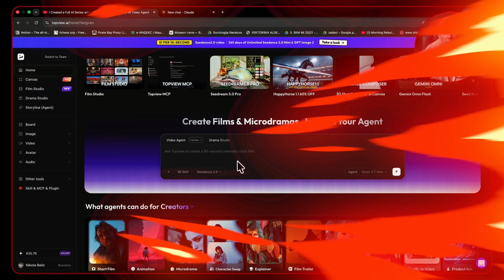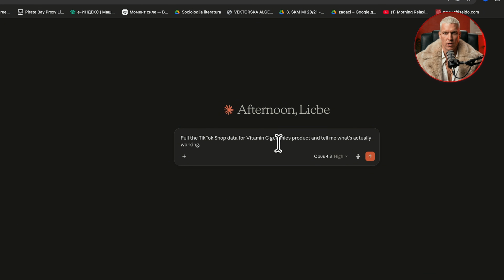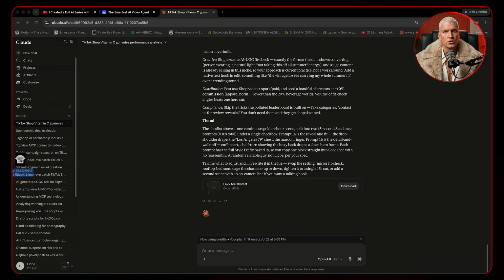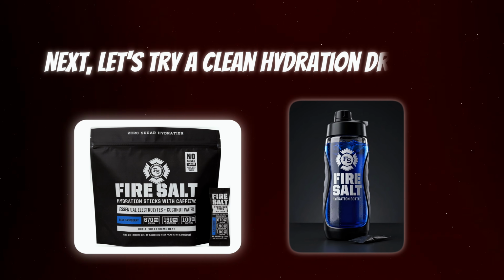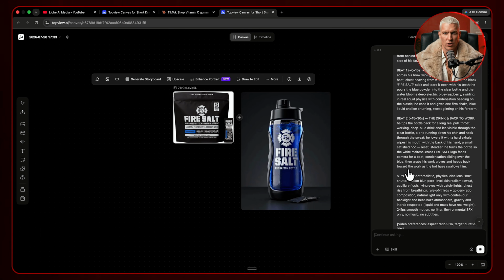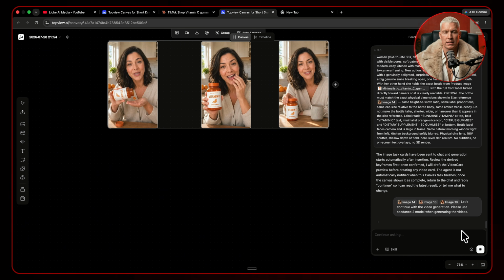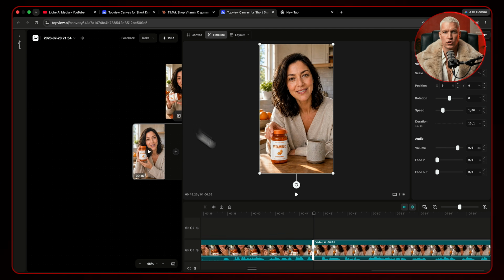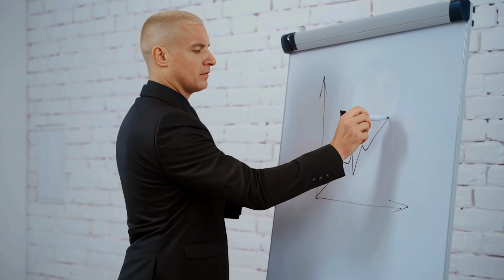Claude + Topview Just Broke AI UGC (Full Tutorial)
AI UGC ads in one prompt — Claude AI + the new Topview AI MCP. Live TikTok Shop data, full campaign built out, video generated inside Topview Canvas. Three products, three ad styles, zero tab-switching.

This AI UGC workflow replaces product research, scripting, and video generation with a single Claude AI chat. No API keys, no separate research tools.

What You'll Learn:

- What an MCP is and how it turns Claude AI into a hands-on tool
- Full Topview AI MCP setup in under 2 minutes (Claude, Codex, ChatGPT, Cursor)
- Pulling live TikTok Shop data — top sellers, prices, and hooks already converting
- Turning that data into angles, hooks, and finished UGC scripts automatically
- Ad #1: T-shirt try-on UGC ad using the new Gemini Omni model
- Ad #2: Lifestyle drink ad — how the product label stayed pixel-consistent
- Ad #3: 60-second talking head with a consistent AI character across 4 clips (Seedance 2)
- The starting-frame trick: lock your character and product *before* burning video credits
- Editing and combining every clip on the Canvas timeline
- Scaling one AI UGC ad into 30 — variations, aspect ratios, 4K upscaling

Built for AI creators, brand owners, and UGC agencies who want to go from product to finished ad in minutes.

📍 TIMESTAMPS

00:00 – Intro: One Prompt, Three AI UGC Ads

00:34 – Installing the Topview AI MCP in Claude

01:13 –  Live TikTok Shop Product Research

01:56 – Research → Angles, Hooks & Scripts

02:12 – Ad #1: T-Shirt Try-On (Gemini Omni)

03:26 – Ad #2: Lifestyle Drink Ad

04:17 – Ad #3: 60s Talking Head, Consistent Character

04:57 – Locking Starting Frames

05:35 – Seedance 2 + Timeline Editing in Canvas

06:40 – Scaling the workflow

07:06 - Outro